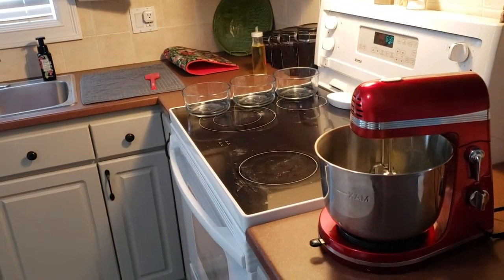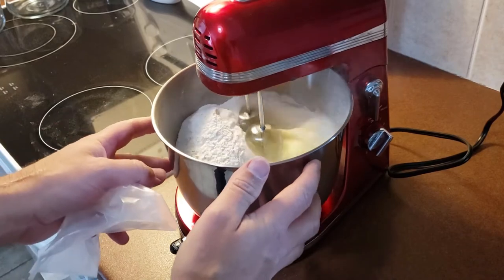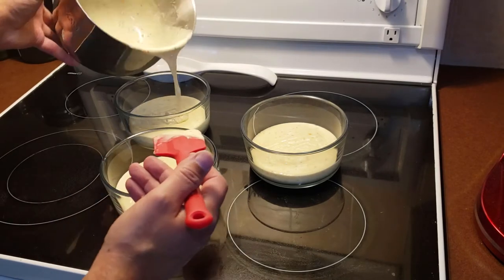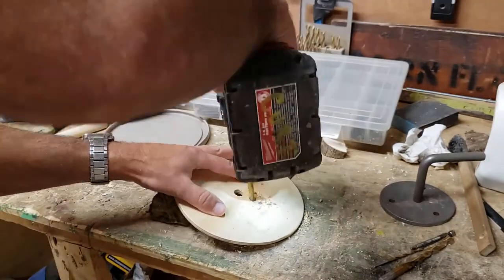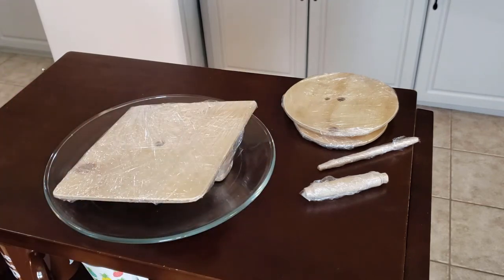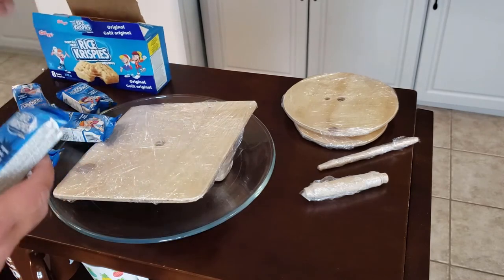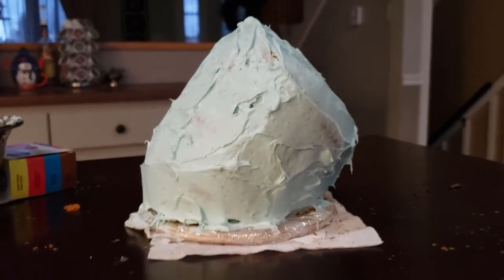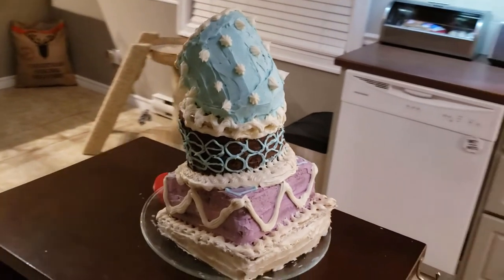Topsy Turvy Cake - My attempt at baking a cake inspired by the Netflix show "Nailed It!"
My attempt at a Topsy Turvy cake. 8 layers of gravity-defying fun.  Watch now to see if I nailed it or if it came tumbling down.
We're big fans of the Netflix show "Nailed It!" and the many funny pinterest posts so for my girlfriend's birthday I made this cake for her.
It was delicious and she loved it, and now we have enough cake in the freezer to last a few months, and now here is the video to share with all of you.